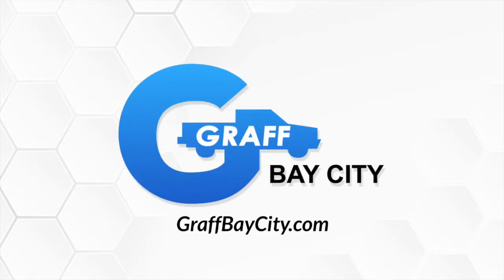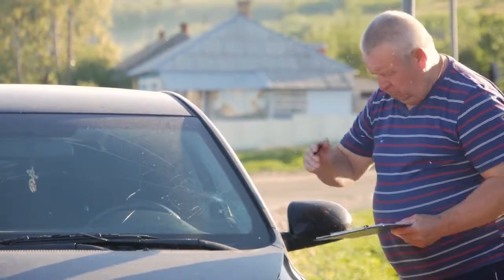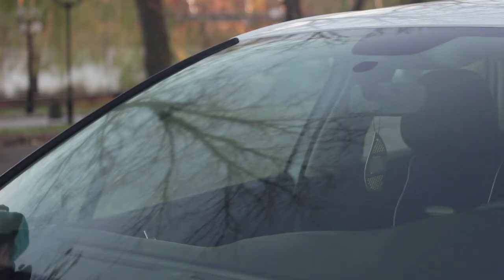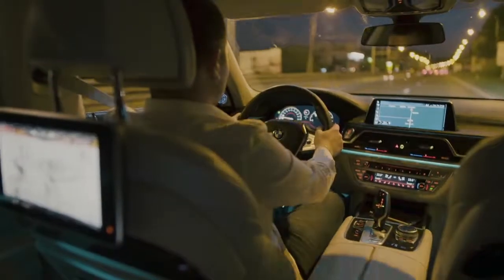Diamon Fusion Protection for Your Windshield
Diamon Fusion is a two step, state of the art windshield protection process that increases the strength of the windshield 10 times. Learn how this two step process increases safety on the road, prevents chips and cracks, and can save you from costly vehicle repairs or insurance claims. If you've ever had issues with your vehicle windshield, you know how frustrating and expensive it can be.

Hank Graff Chevrolet Bay City is located at 3636 Wilder Road, Bay City, MI 48706.